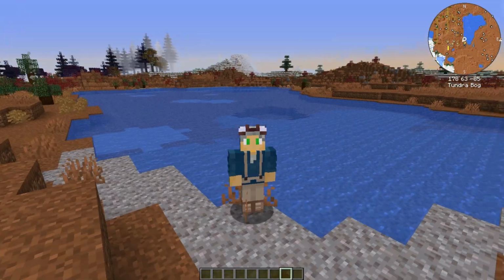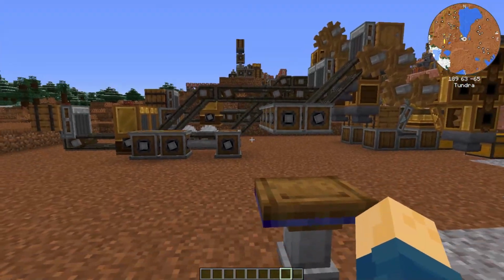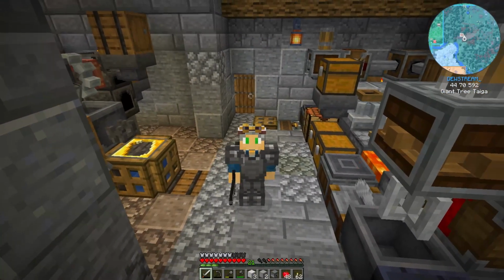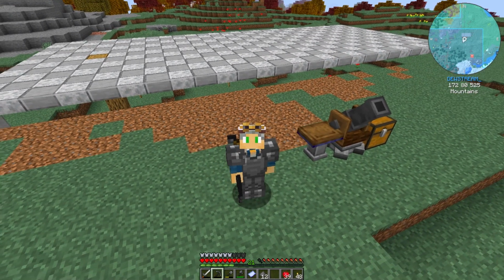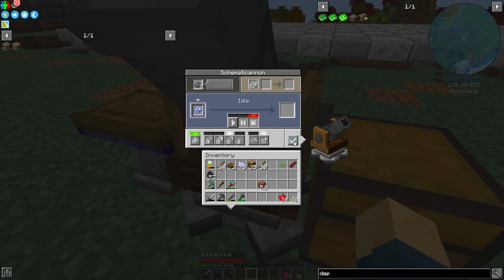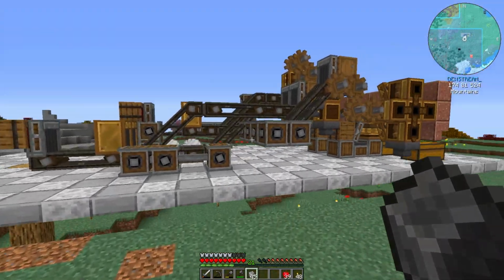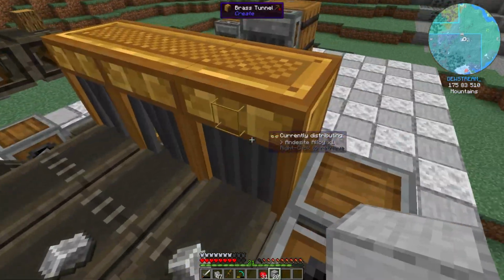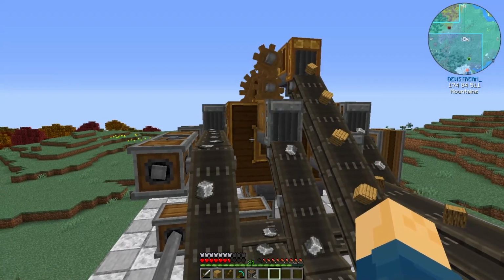How to Make and Use the Create Mod Schematic Cannon: Ep 13 - Minecraft Create Above and Beyond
In today's episode, I'll show you how to make and use the Create Mod Schematic Cannon. I will also show you how to make an automatic process to craft Gear Boxes, Cogs, Andesite Cases, and Shafts.

Welcome to Minecraft Create Above and Beyond! Create Above and Beyond is a Minecraft Java-Edition Modpack created by the create mod creators! It adds a variety of mods to assist with the create mod that traverses from breaking down a tree to traveling to the moon.

The Minecraft Create Mod Above and Beyond is a modpack offering a variety of tools and blocks for Building, Decoration, and Aesthetic Automation. The added elements in the Create Mod Above and Beyond of tech are designed to leave as many design choices to the player as possible, where item processing doesn't just happen in a single block.

Background: Drifting at 432 Hz by Unicorn Heads (Available on Youtube)

ABOUT ME:
● I go by DG, Dad, or Anthony

COMPUTER SPECS:
● Memory: 16 GB DDR4 2666MHz
● Hard Drive: 512GB SSD PCIe
● Graphics: NVIDIA GeForce GTX 1660 6GB

I never add viewers to any personal accounts, such as Discord. Please be wary of anyone who may you add on Discord, Skype, or any other instant messaging programs! Please be safe online!

Please do not download this video and post it on other websites. Thank You.
請不要下載此視頻並將其發佈在其他網站上。謝謝。